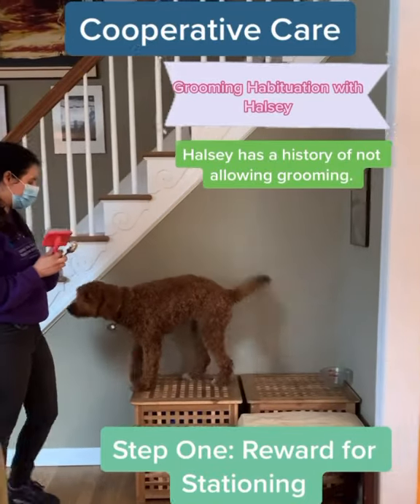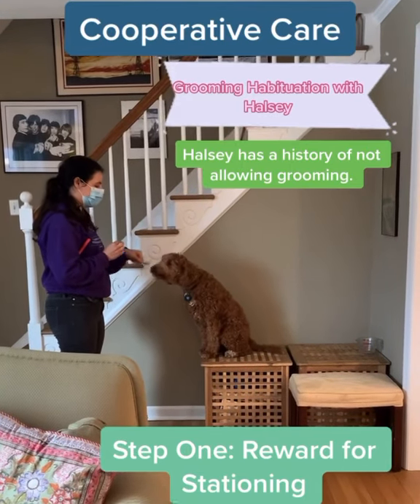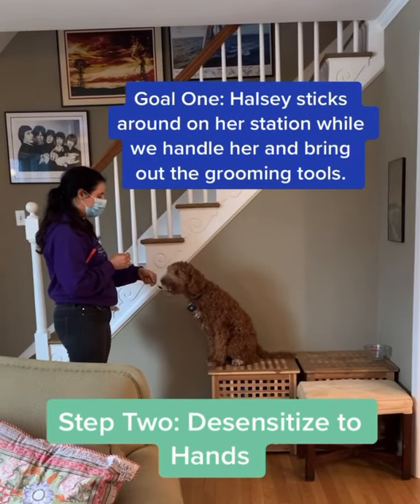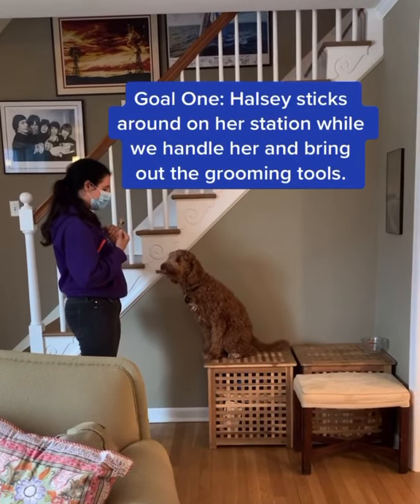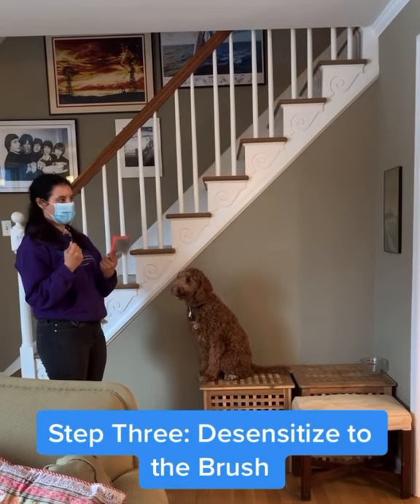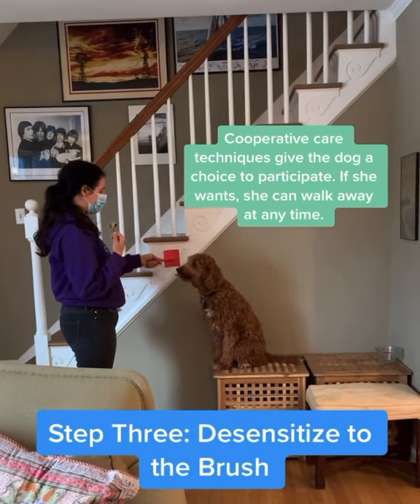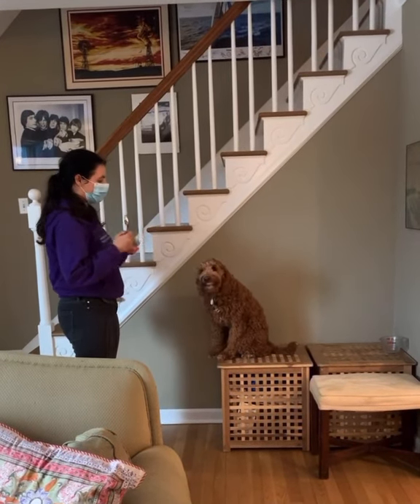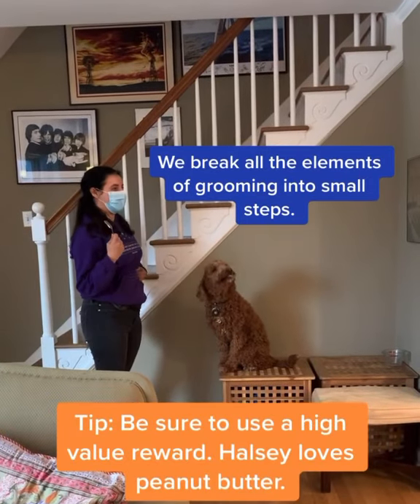Cooperative Care Doodle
Working with Halsey on cooperative care.